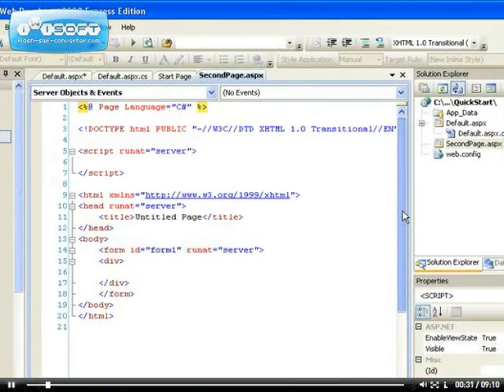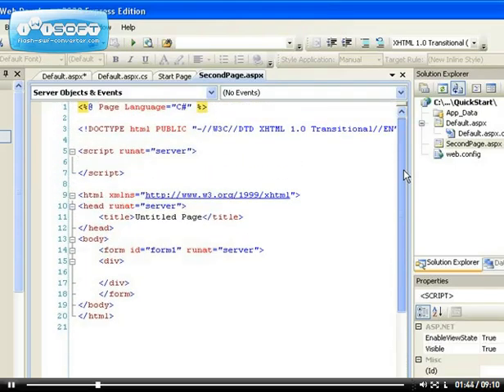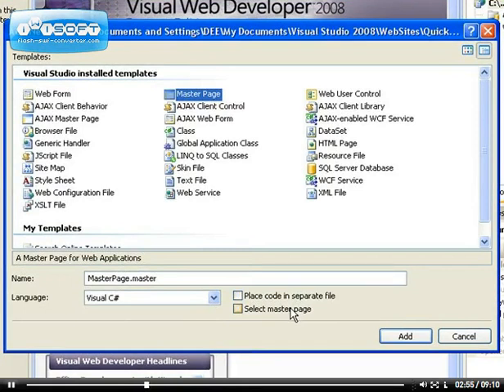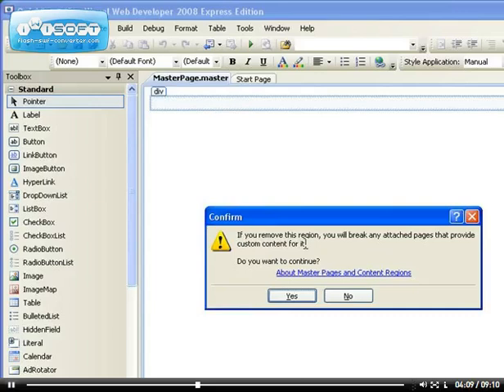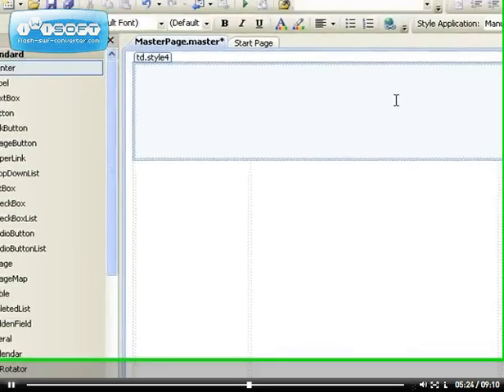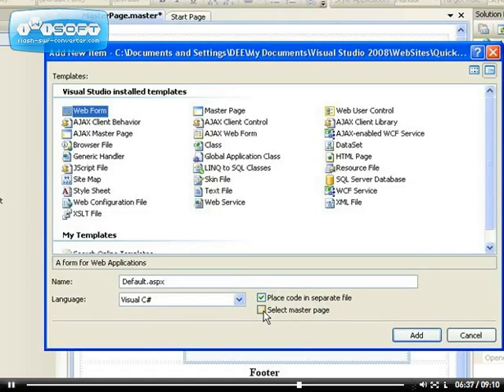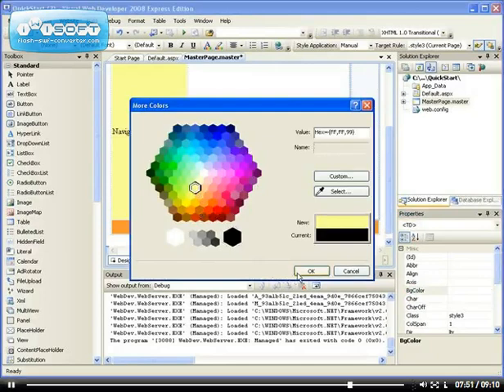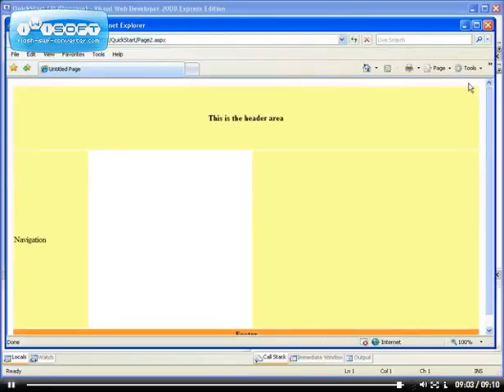6 - ASP.NET Master Page Introduction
using asp.net master page